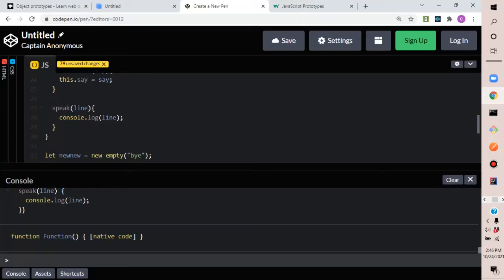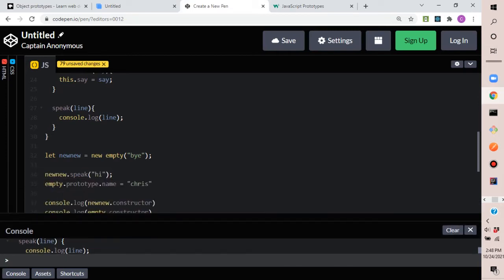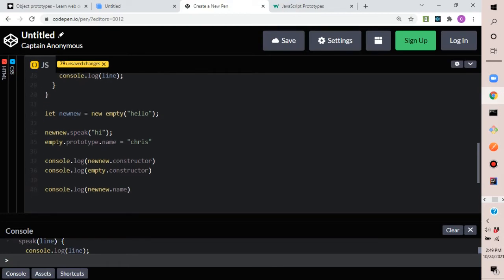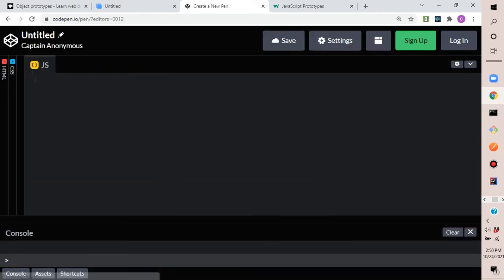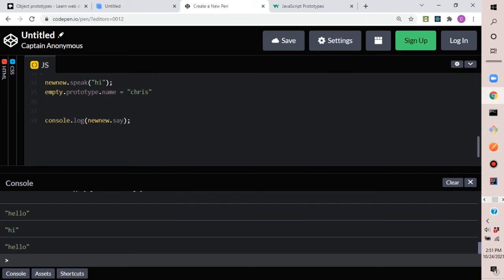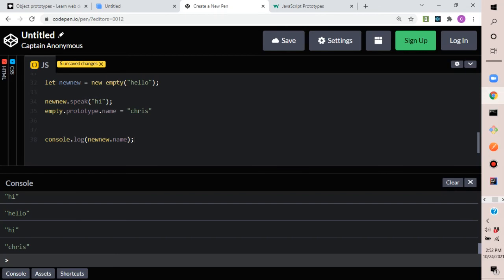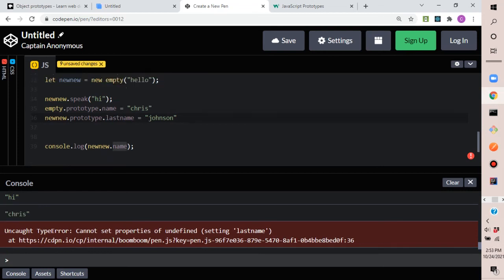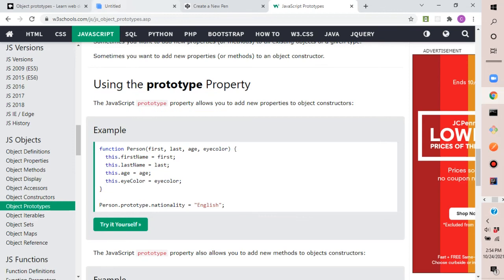Eloquent Javascript: Prototype (Part 2)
Clarification of the prototype property of the class constructor